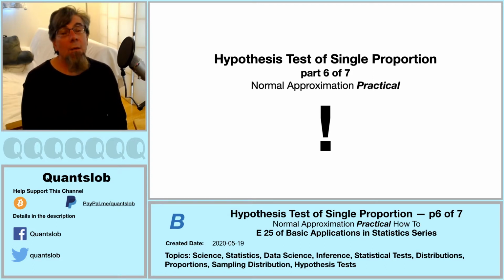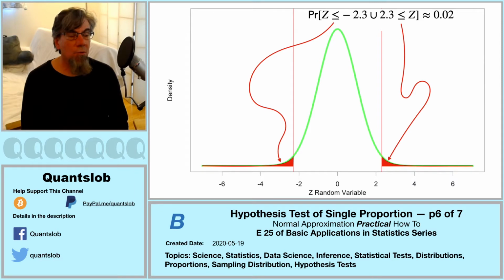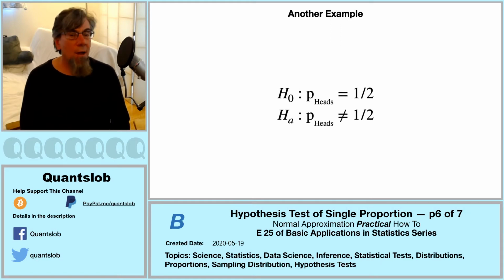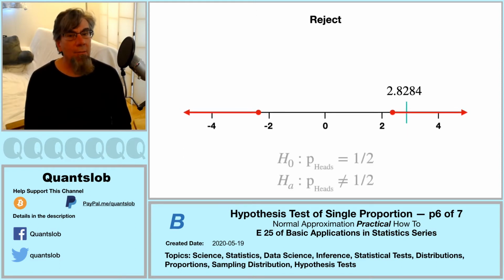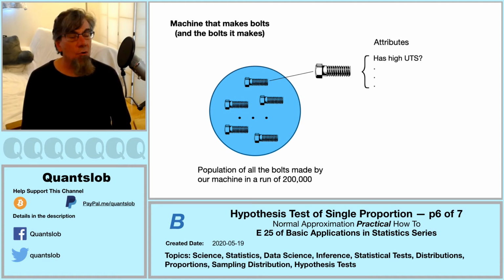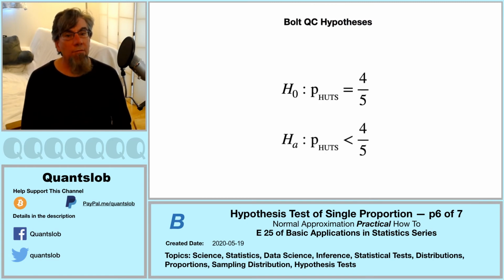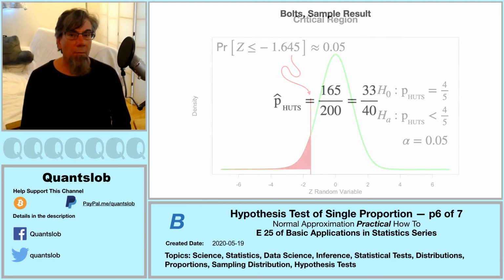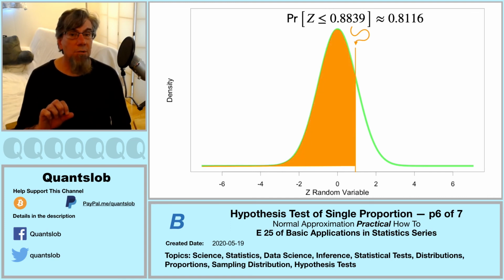Hypothesis Test of Single Proportion p6 of 7 -- Statistics & Data Science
Normal Approximation Practical

We pick up from Part 5 by offering two new examples, including a visit from an old Quantslob friend, our bolt-making machine.

Note that the function that transforms our domain of proportions into z-scores is detailed in Part 2 & Part 3 of this Mini-Series.

Here are links to a couple useful web widgets for converting z-score quantile ranges to probabilities, and vice versa.

S3 E11